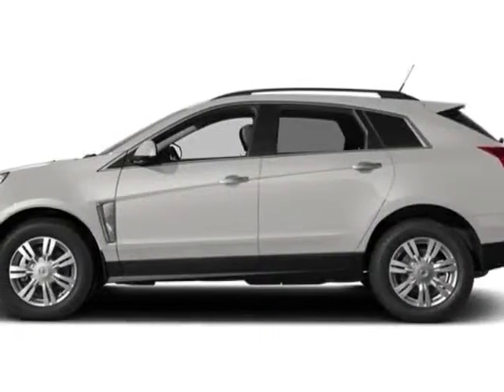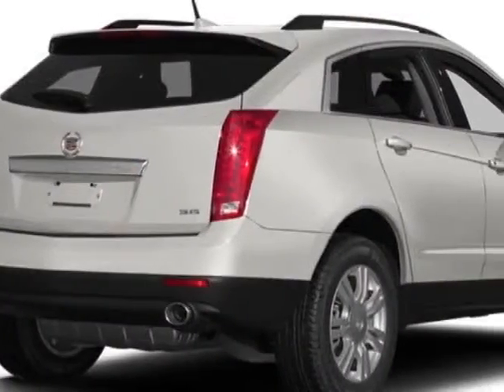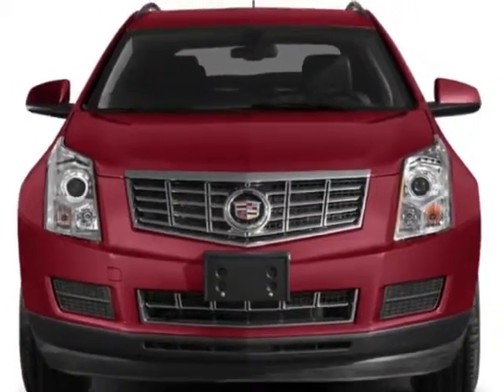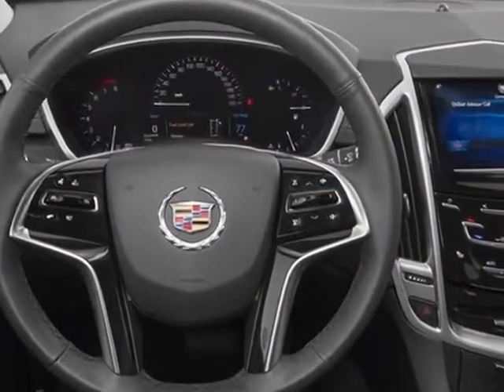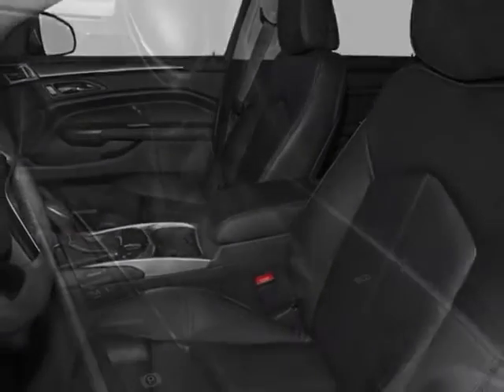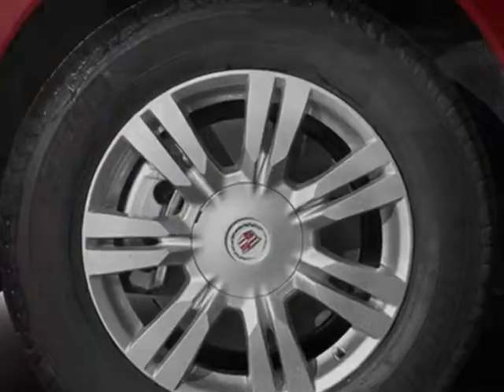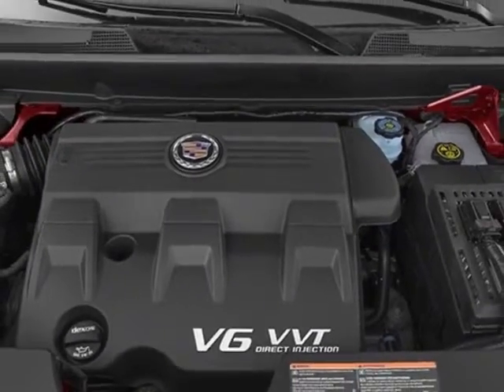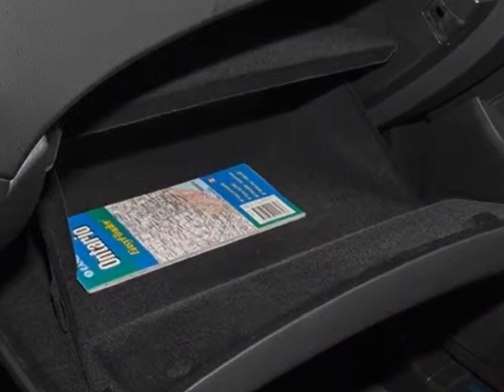2014 Cadillac SRX FWD 4dr Premium Collection SUV - Columbia, SC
Jim Hudson Buick GMC Cadillac, Columbia, SC - Leather, CUE w/Nav, UltraView Sunroof, Heated/Cooled Seats, Chrome 20s, Liftgate